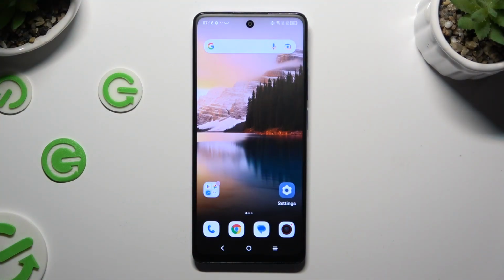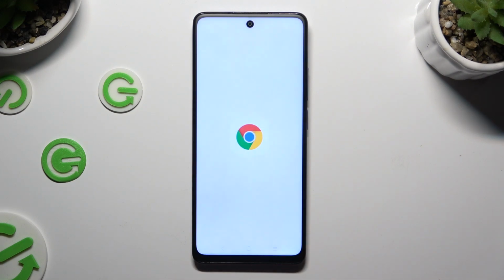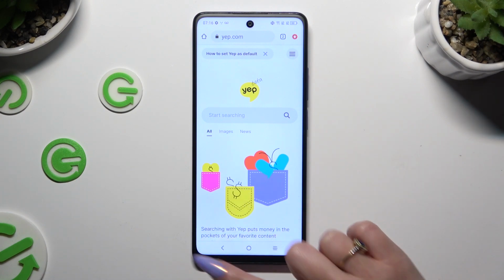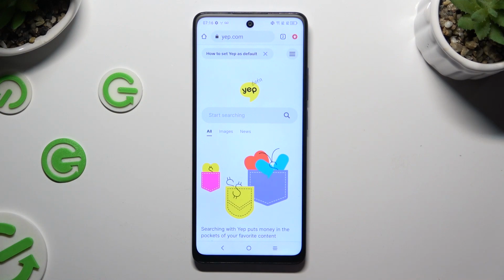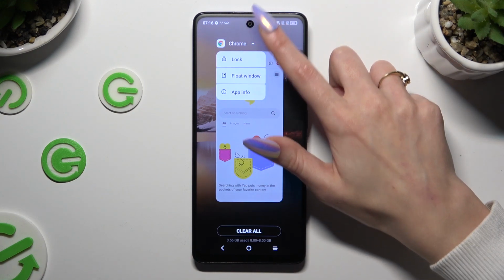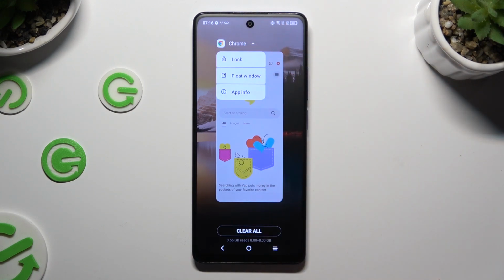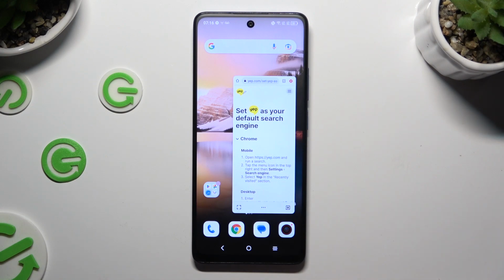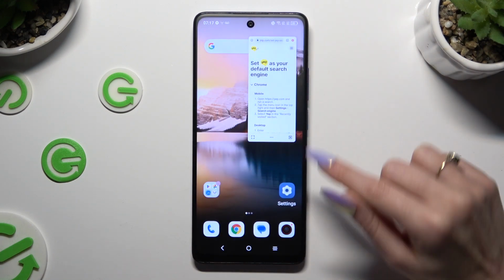How to Open Apps in Pop Up View on TCL 40 NxtPaper? | Floating Windows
Find out more:
The TCL 40 NxtPaper offers a versatile user experience, including the ability to utilize floating windows or pop-up views for enhanced multitasking. This tutorial aims to assist users in understanding and utilizing the feature that allows them to open apps in a pop-up or floating window mode on the TCL 40 NxtPaper. By employing this functionality, users can run multiple applications simultaneously in a convenient and accessible manner.

What are pop-up views or floating windows, and how do they improve multitasking on the TCL 40 NxtPaper?
Which apps on the TCL 40 NxtPaper support the pop-up view or floating window feature?
How do I activate and use the pop-up view for supported applications on the TCL 40 NxtPaper?
Can I resize or customize floating windows for different apps on the TCL 40 NxtPaper?
Are there specific settings needed for efficient use of the pop-up view on the TCL 40 NxtPaper?